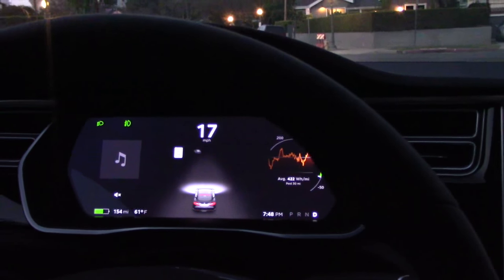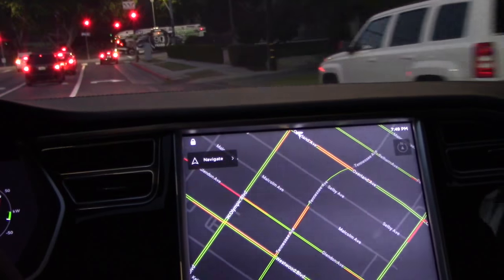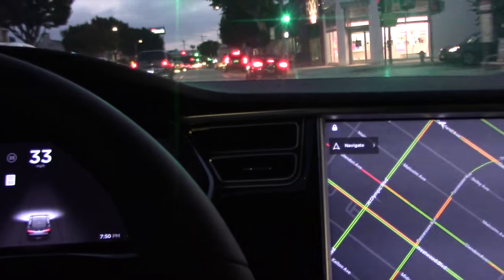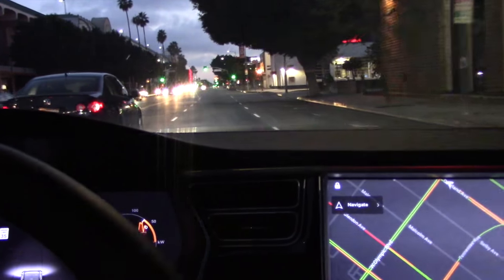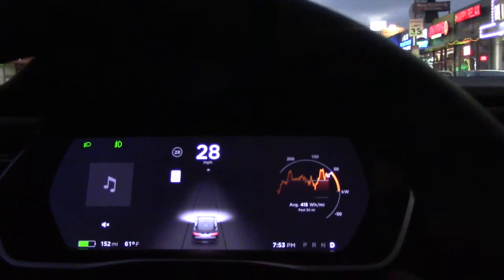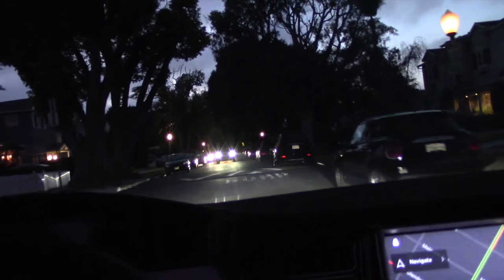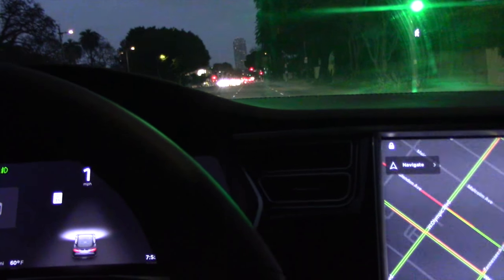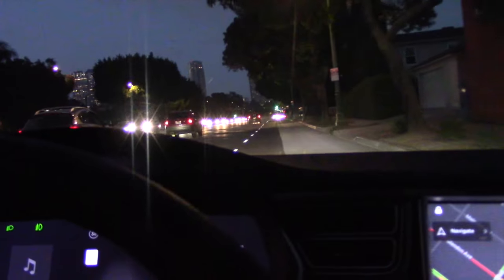Comparing the Model 3 to Model S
I have a Model S for a few days. In this video I compare and contrast the two.
If you are looking to buy a Model S/X or Tesla solar panels use the code for free supercharging or extended warranty on solar.